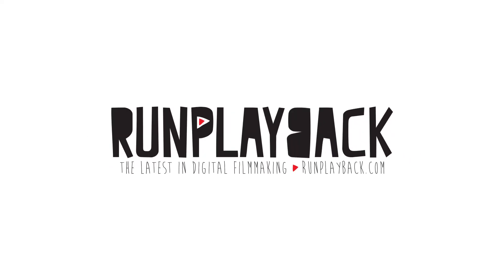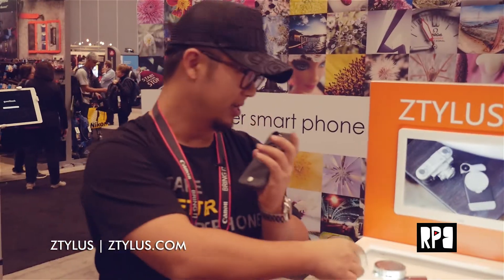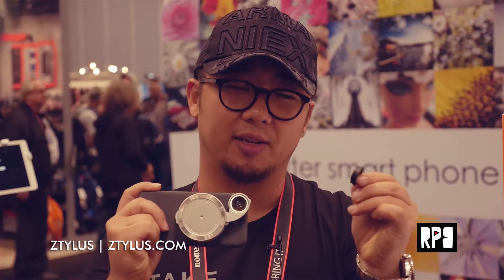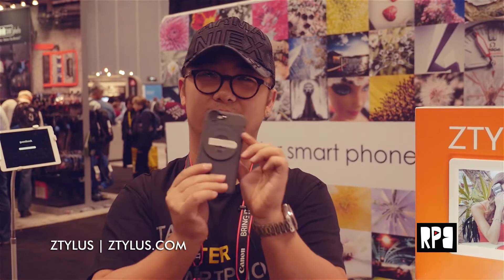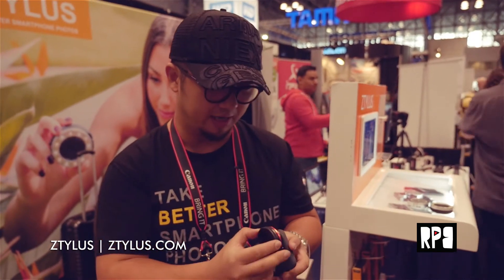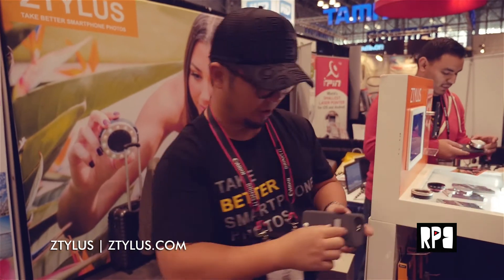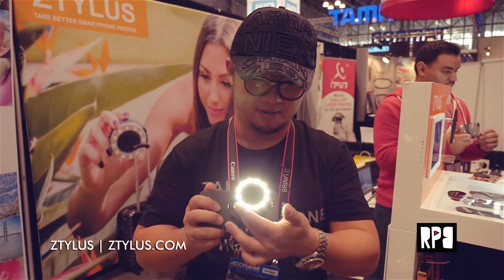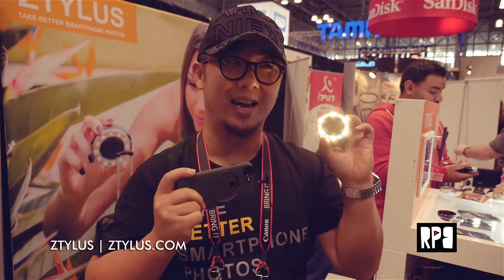Ztylus Smartphone Camera Kit - PhotoPlus Expo 2014 | RunPlayBack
Ztylus Smartphone Camera Kit - PhotoPlus Expo 2014

ALL of My Camera Gear and Movies: